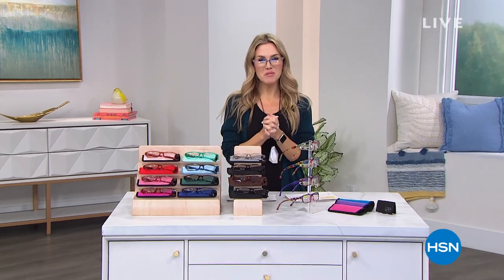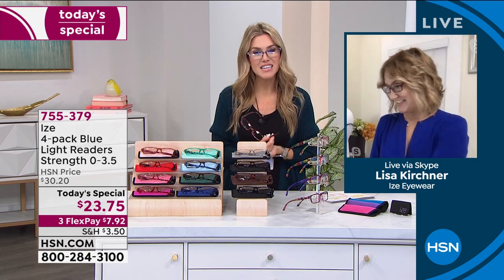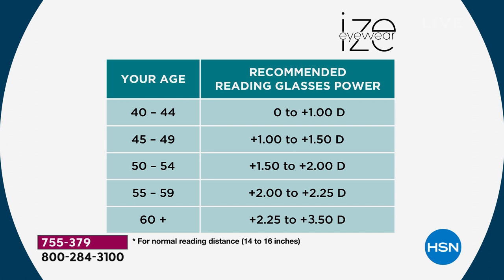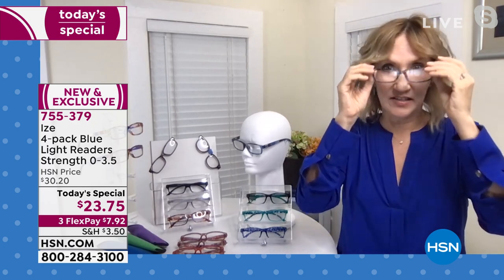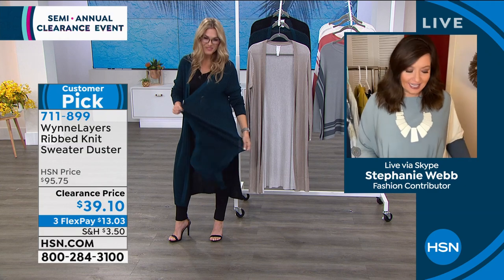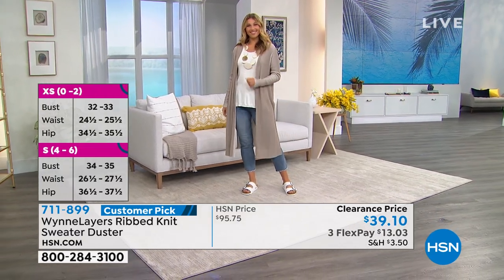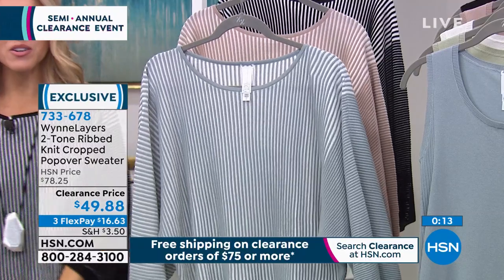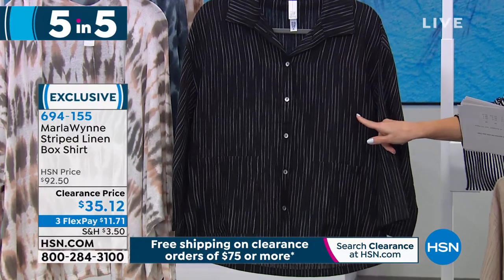HSN | Semi-Annual Fashions & Accessories Clearance 06.01.2021 - 12 PM